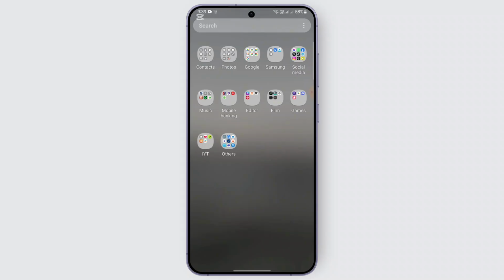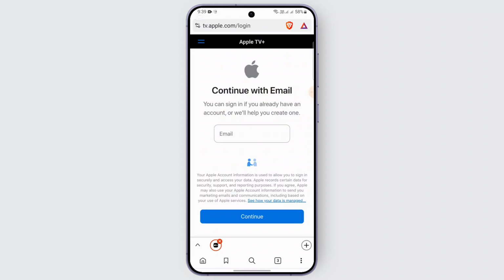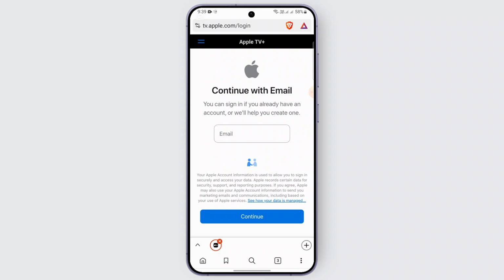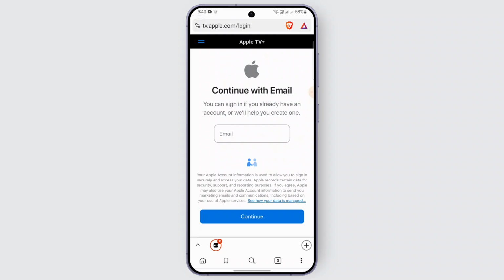How to Login to Apple TV (Easy)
Need help logging into your Apple TV account? This video will guide you through the steps to access your Apple TV using your Apple ID on various devices, including Smart TVs, streaming devices, or the Apple TV app. Whether you're asking, "How do I log into Apple TV?" or need assistance with troubleshooting login issues, this tutorial has you covered. Watch now to enjoy seamless access to your favorite shows and movies!

Timestamps:
00:00 How to Login to Apple TV
00:10 Logging in with Your Apple ID
00:30 Troubleshooting Apple TV Login Issues